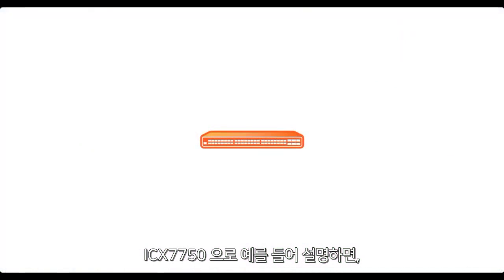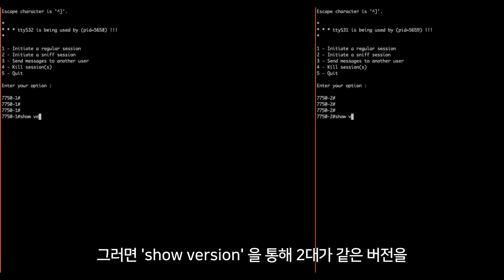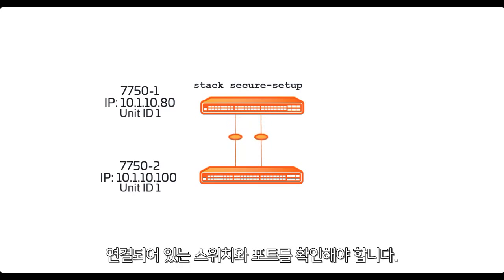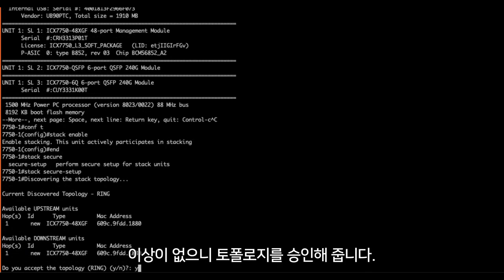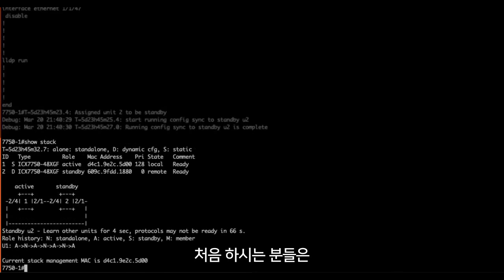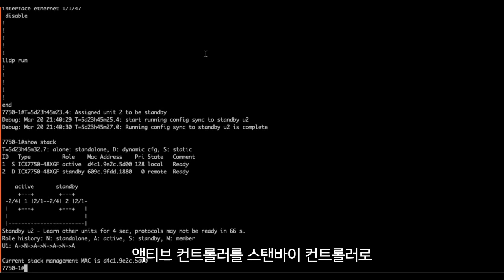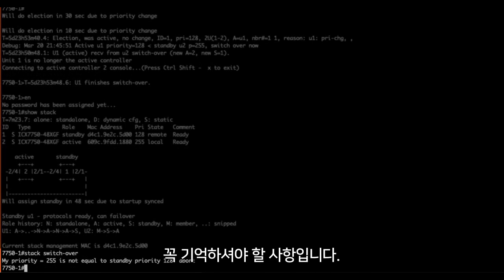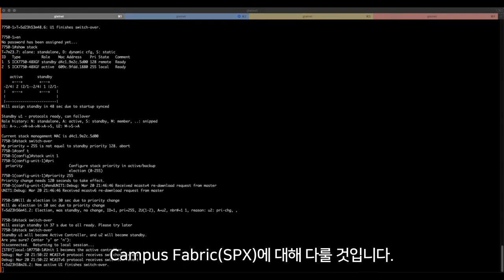Ruckus ICX Stack - 한국어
ICX 스위치의 How-To 시리즈 중 첫 번째로 스택에 대한 설명과 구성 방법 등을 자세히 설명합니다.